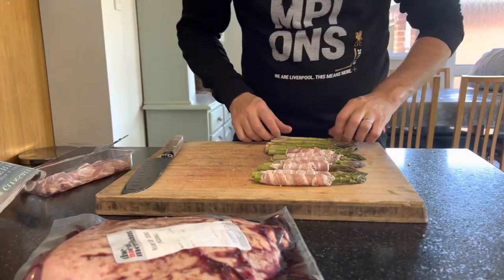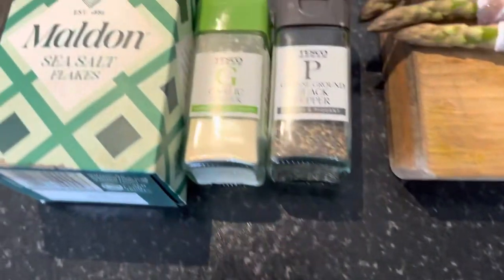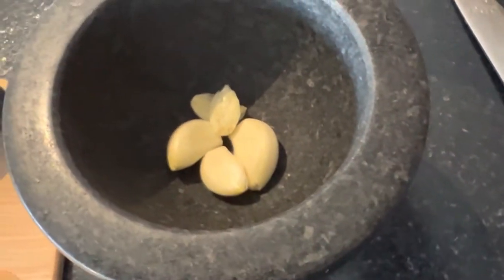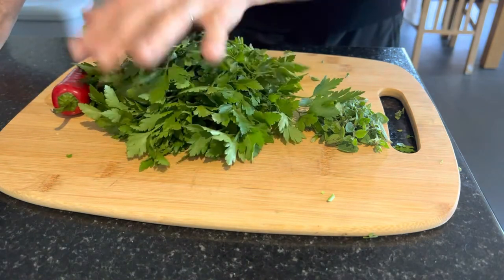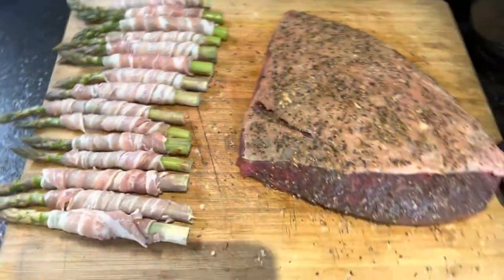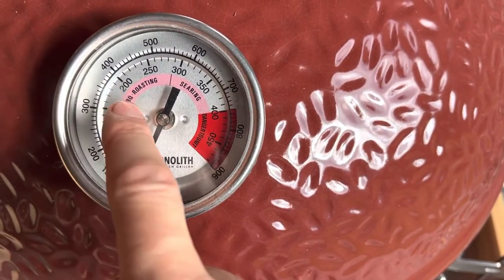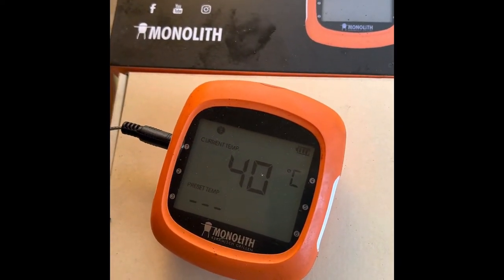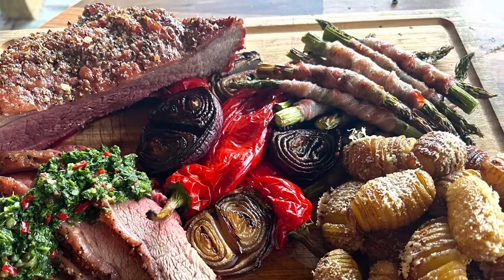Picanha, Parmesan Hasslebacks chimmichurri and grilled side. Cooked on Monolith Classic Pro 2.0